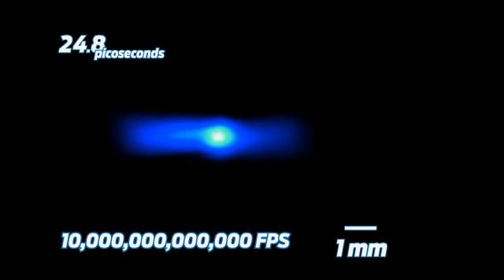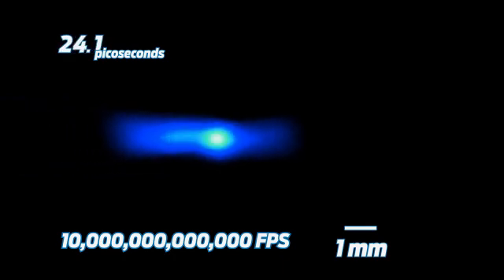milk vial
t31